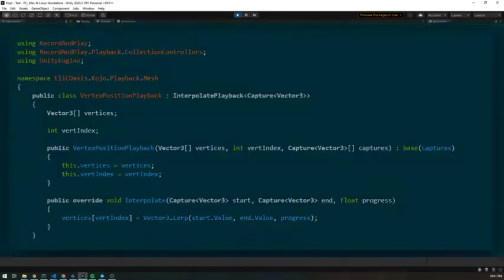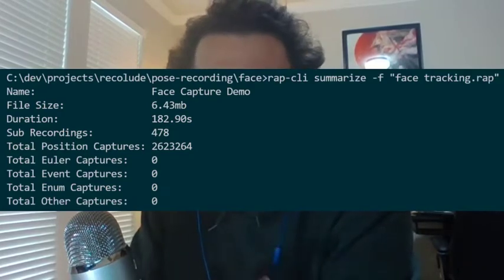Facial Landmark Demo 2: Media Pipe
Wanted to try recording data generated from Media Pipe and render it inside Recolude's Webplayer.